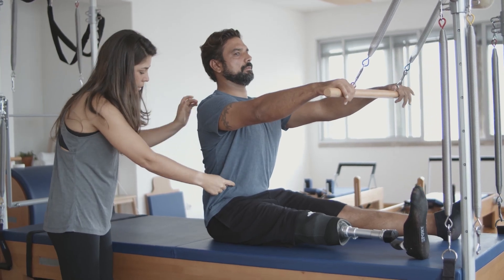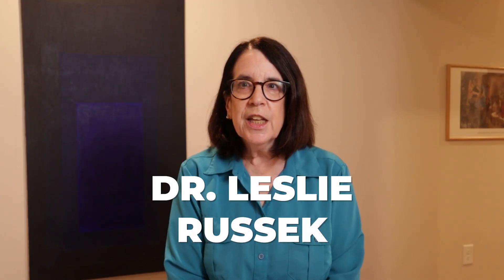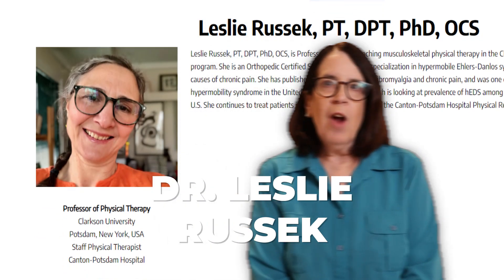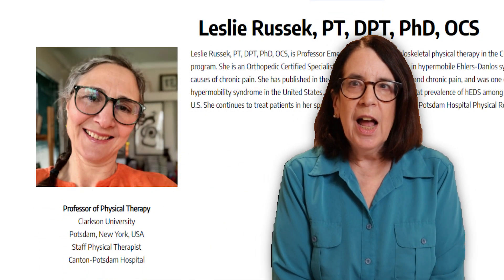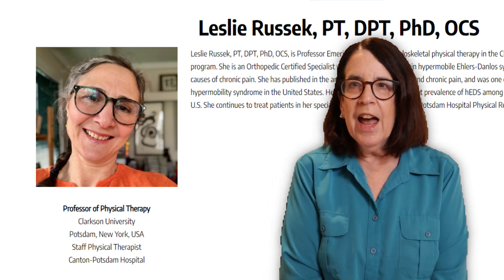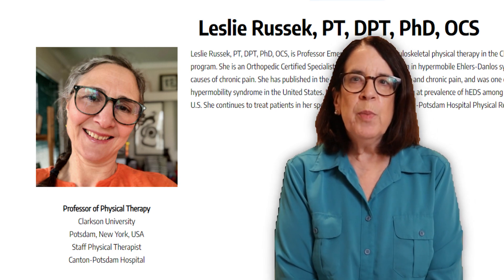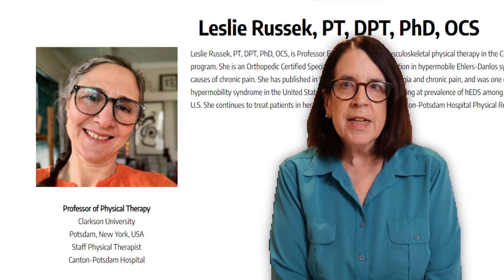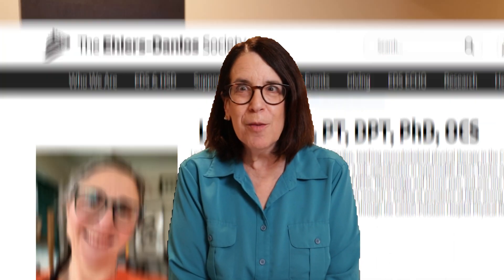5 Most Common HEADACHES With EDS & HSD - Dr. Clair's Top Tips For Relief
Dr. Clair discusses the various causes of headaches in people with EDS and HSD. In this video, we focus on the five most common types of headaches associated with these conditions, exploring their causes and offering insights into managing and alleviating the pain they cause. Tune in to learn more about effective strategies and resources for these headaches.

Connect with Dr. Clair!

Dr. Clair's YouTube Channel

Dr. Clair's Instagram

CHAPTERS

00:00 Introduction
00:47 1- Musculoskeletal Headaches
02:20 2- Migraine Headaches
03:27 3- Cranial Cervical Syndrome
04:29 Effective Management of Cranio Cervical Syndrome
05:50 4- Increased Intracranial Pressure
07:05 5- Decreased Intracranial Pressure
08:13 Evaluating and Treating CSF Leaks
08:59 Resources and Recommended Readings